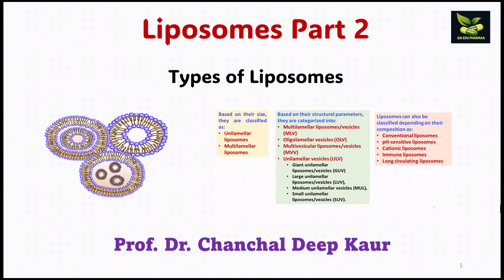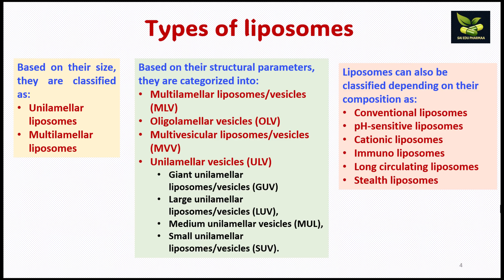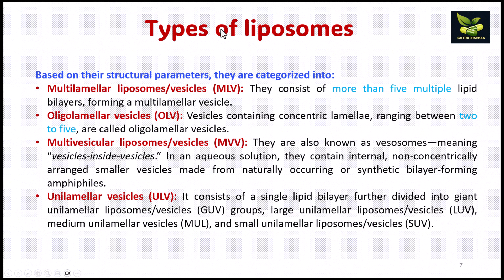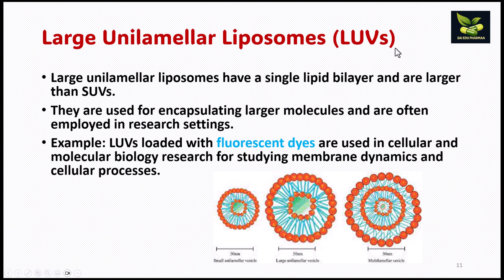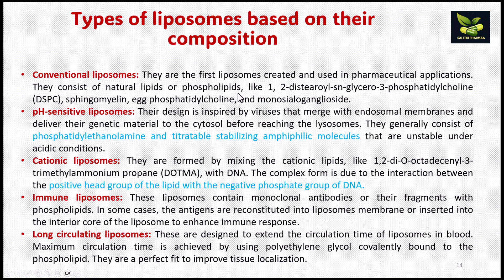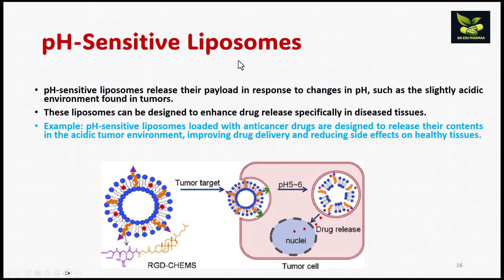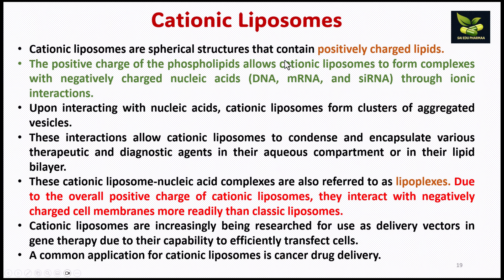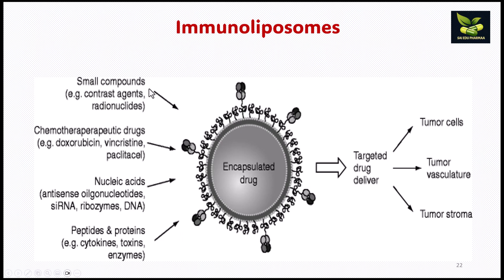Liposomes Part 2 (Types of Liposomes)saiedupharmaa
Types of Liposomes
Multilamellar liposomes/vesicles (MLV)
Oligolamellar vesicles (OLV)
Multivesicular liposomes/vesicles (MVV)
Unilamellar vesicles (ULV)
Giant unilamellar liposomes/vesicles (GUV)
Large unilamellar liposomes/vesicles (LUV),
Medium unilamellar vesicles (MUL),
Small unilamellar liposomes/vesicles (SUV).
Conventional liposomes
pH-sensitive liposomes
Cationic liposomes
Immuno liposomes
Long circulating liposomes
Stealth liposomes.
M.Pharm ceutics notes,
Dr. Chanchal Deep Kaur,